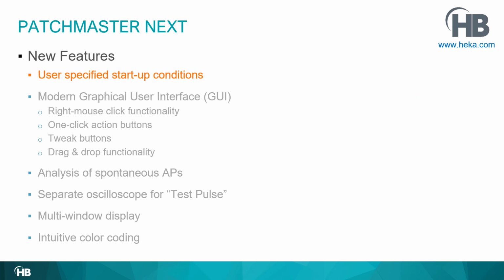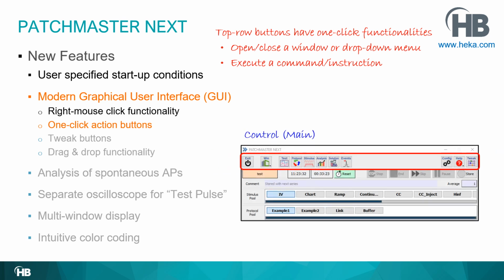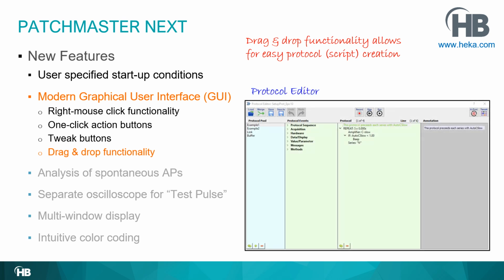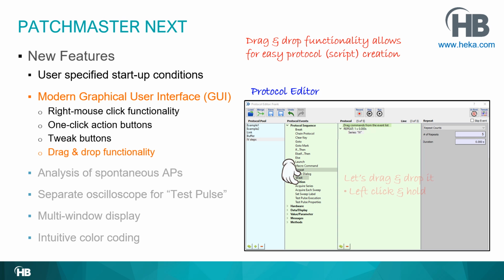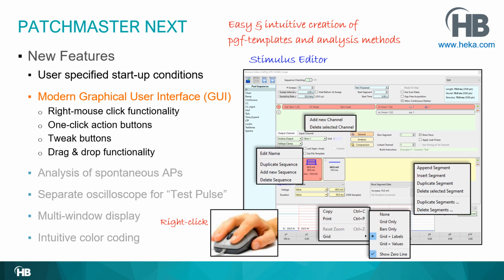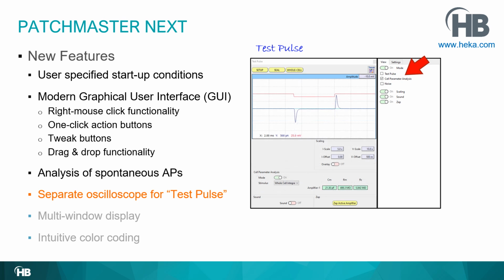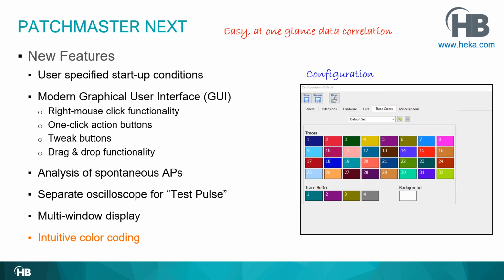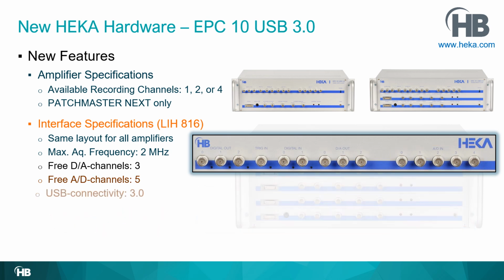The new Features of PATCHMASTER NEXT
PATCHMASTER NEXT is a multi-channel stimulation and acquisition software with remote control over the amplifier. It’s a 3-in-1 software application that commands the amplifier, data acquisition, and analysis.

The intuitive Protocol Editor enables complete automation of entire experiments and the creation of complex experimental arrangements by combining user-defined stimulus sequences with other operations.